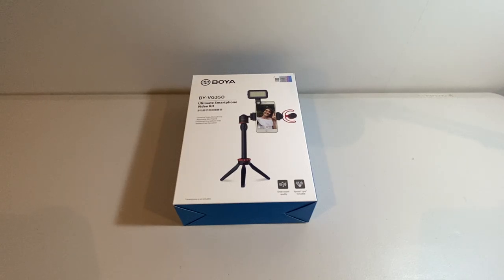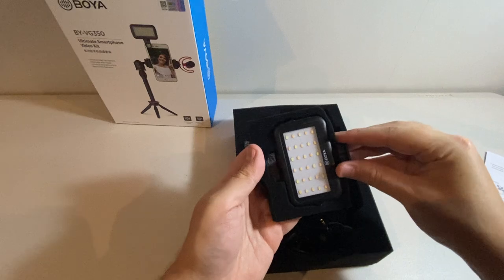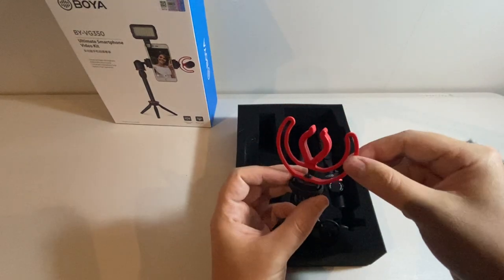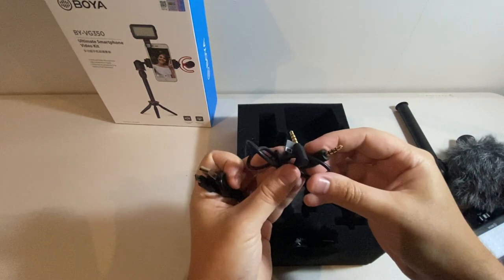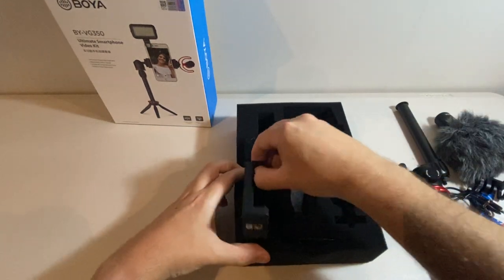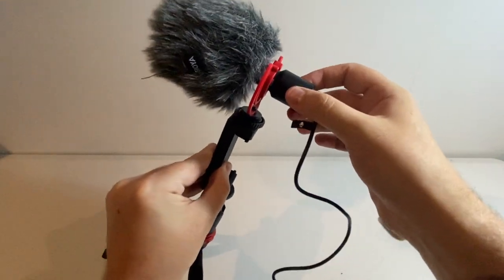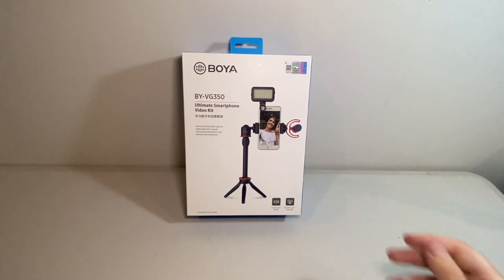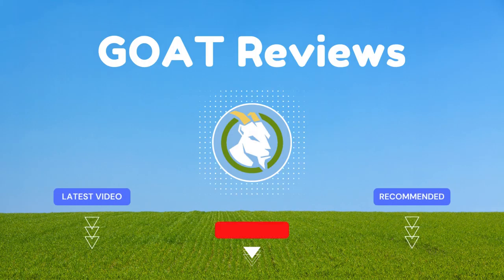Video Kit UPGRADE! 📈🎙️🔦 Tripod with Mic and LED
- Amazon Link for the Boya Ultimate Smartphone Video Kit
🎥🎤🔦 This Tripod with Mic and LED kit by Boya is EXACTLY what I needed to upgrade my recording setup, instead of going straight off my iPhone! The best Vlog starter kit I found!

00:00 Introduction
00:16 Unboxing
00:37 LED Light Demo
00:59 Microphone + Clip
01:22 Tripod + Extender
01:48 Connection Cables
02:14 Clamps
02:53 Setup Connected
03:26 Microphone + LED Test
03:54 Who should buy?